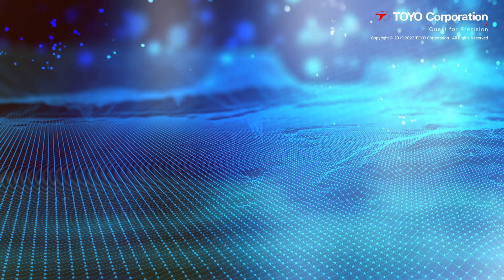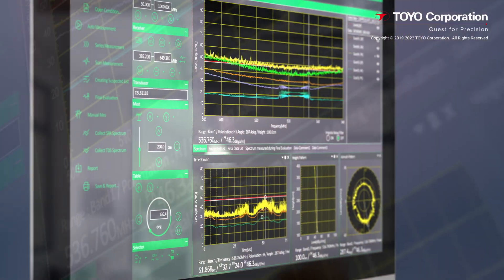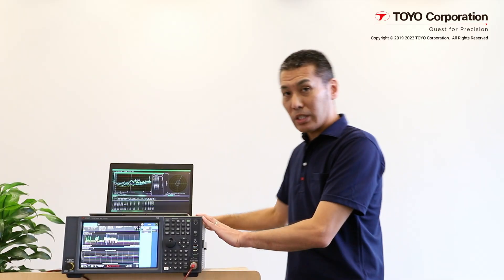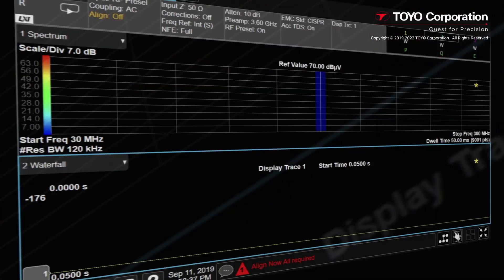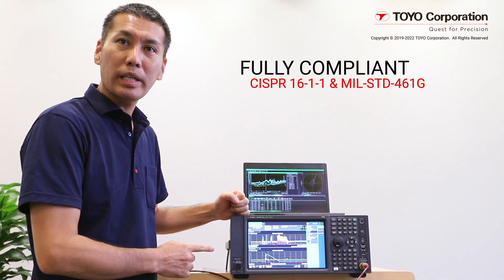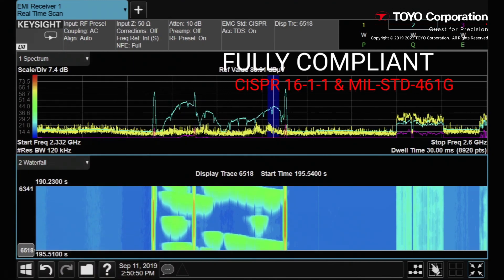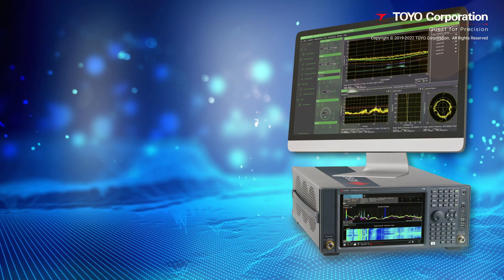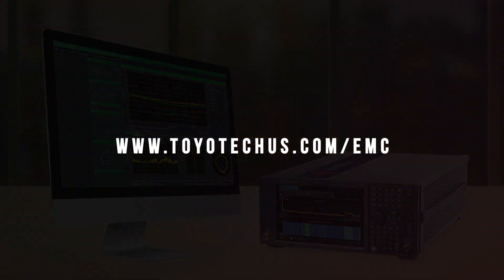Introduction to the Keysight PXE EMI Receiver and TOYO EPX software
Our measurement combination is tailored for all EMC/EMI workflows, making them a perfect match. Discover the details by watching our brief informative video.